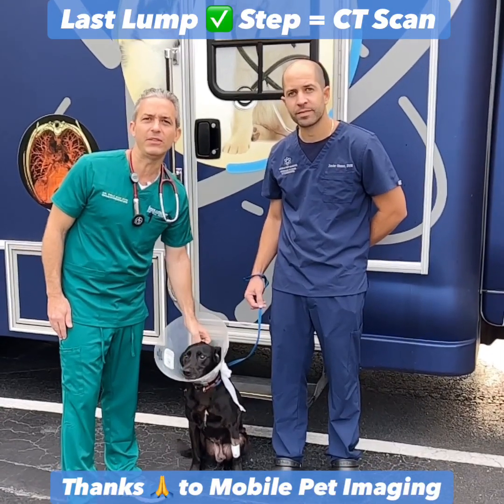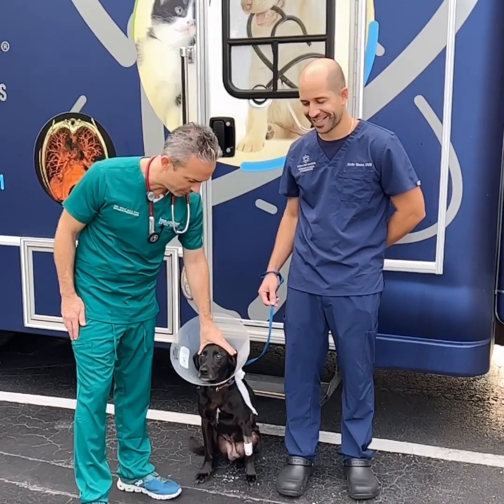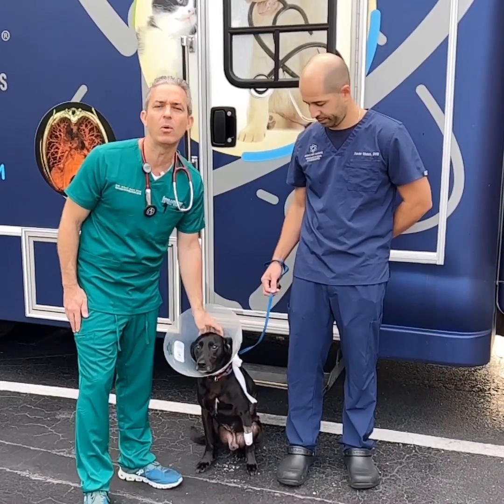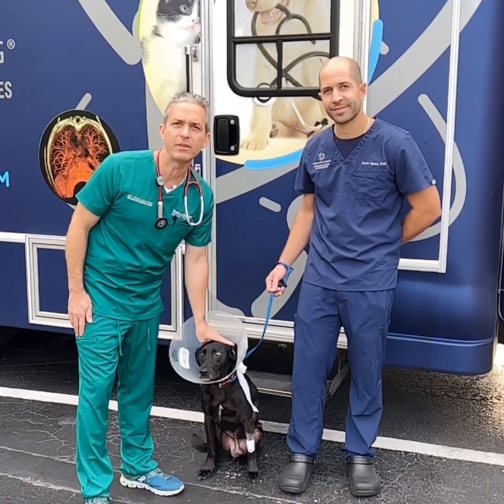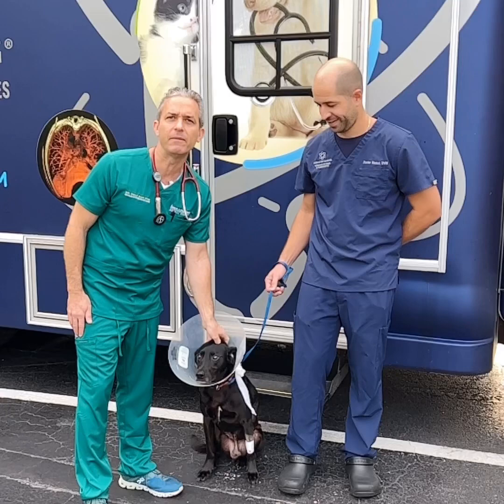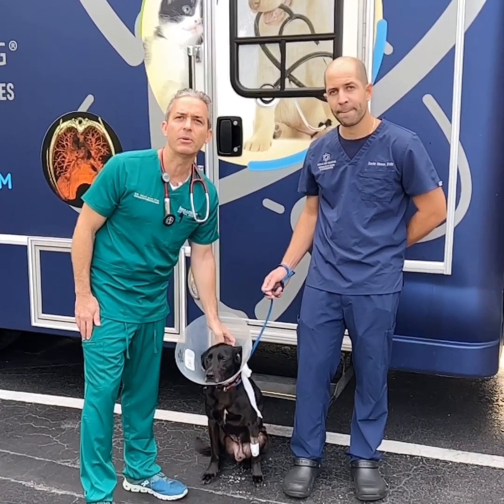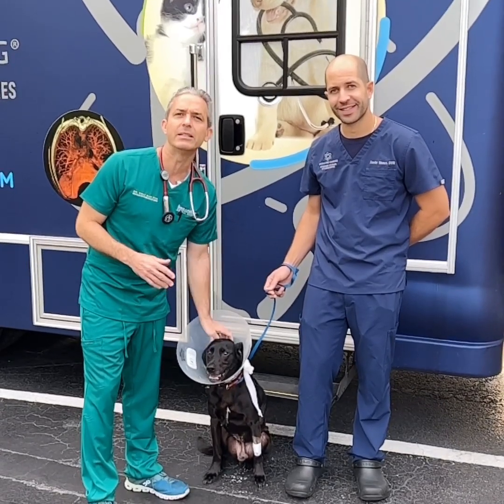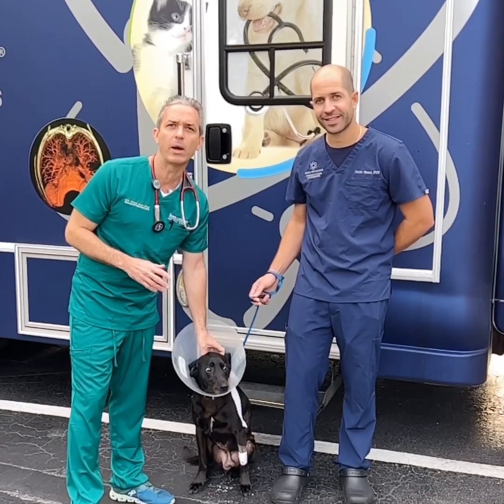CT Scan for Pets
Last Lump ✅ Step = CT Scan !

This specialized test helps us 👀 more than ever before !

Now we are waiting on a biopsy result & figuring out the best surgical plan for Russ.

Diagnostic imaging, like computerized tomography (CT), plays an essential role in the diagnosis & treatment of disease in human & veterinary medicine.

The advancements made in technology over the years have aided doctors in diagnosing & treating various conditions that they may not have been able to treat before.

A CT scan creates a detailed still image of your animal's organs, bones & tissues. CT scans take only minutes 💨 to perform — making them great for emergencies — & do so by passing X-rays through the body to create images. A CT scan will show signs of a problem after the disease has begun to change the structure of the tissues or organs. After a CT scan, there is no radiation remaining in your pet's body.

CT works by producing multiple individual images — sometimes called 'slices' — of the region of interest via X-rays & a computer. A common comparison to an image produced by a CT scanner is individual slices of bread that make up a complete loaf. The CT machine produces 2D slices of a section of your dog's anatomy & then reconfigures them into a complete image we can view.